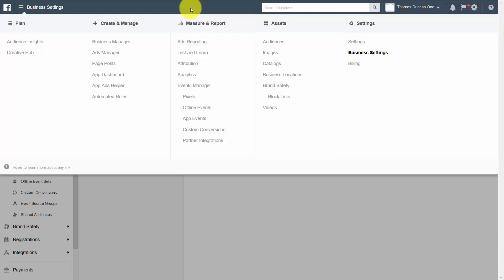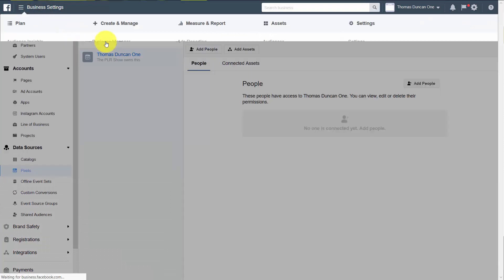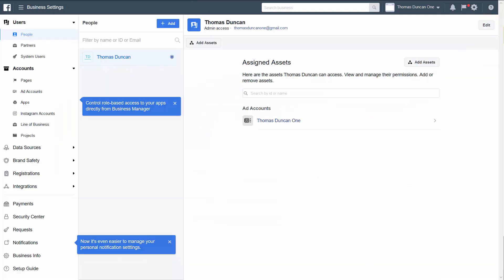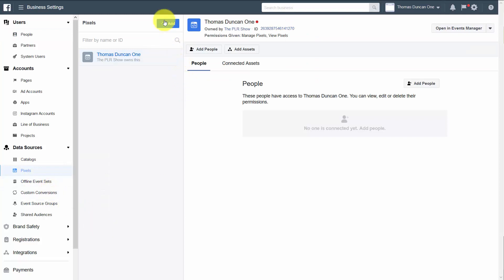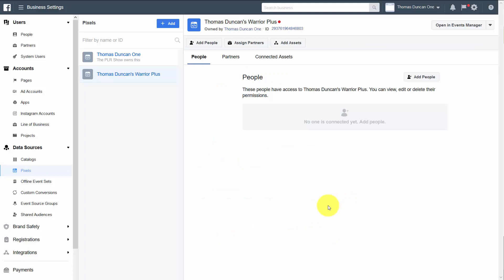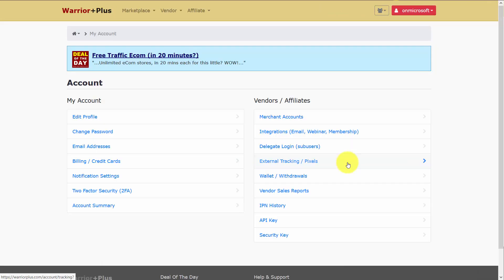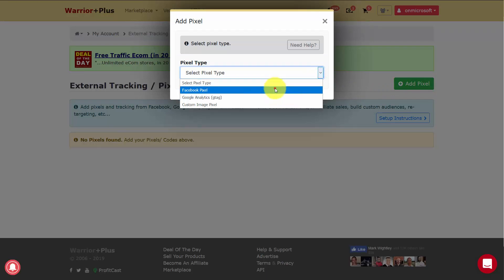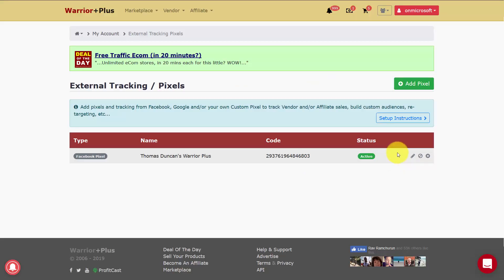Adding a Pixel To Warrior Plus From the Business Manager FB Ads Advanced Tutorial Part - 15